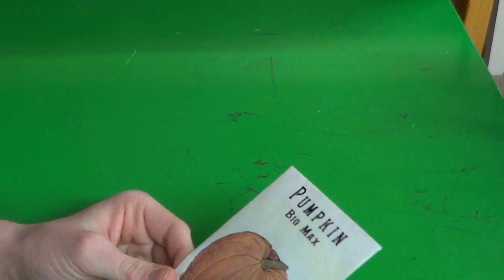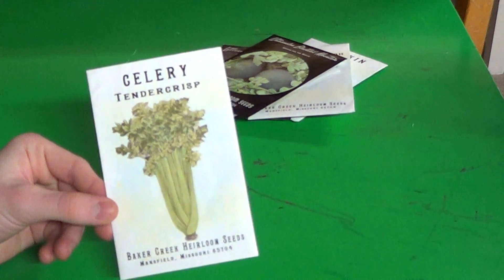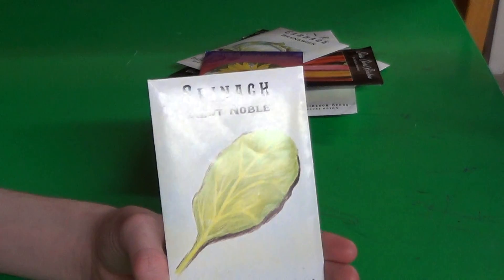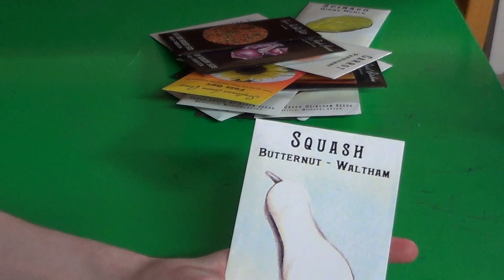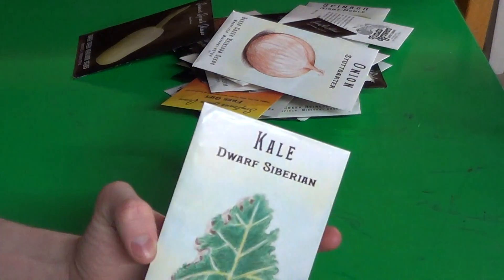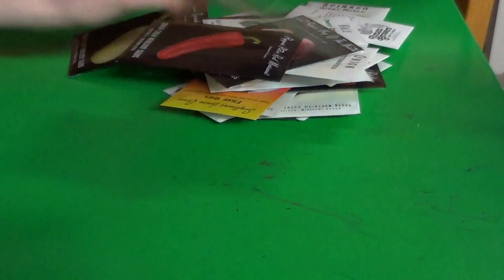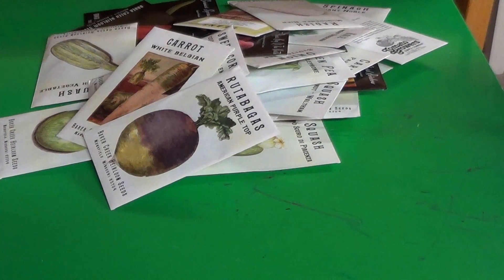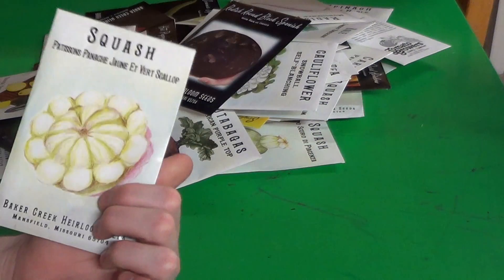2013 seeds have arrived!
I made this video a few days ago and have finnaly gotten around to uploading it.